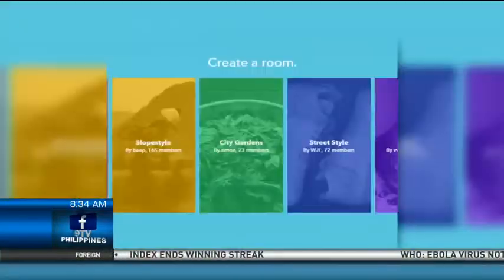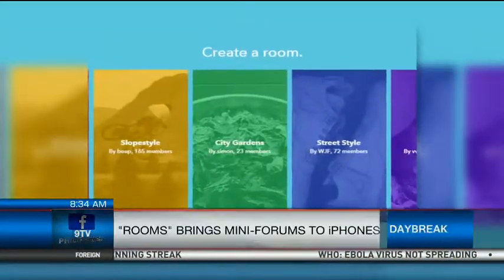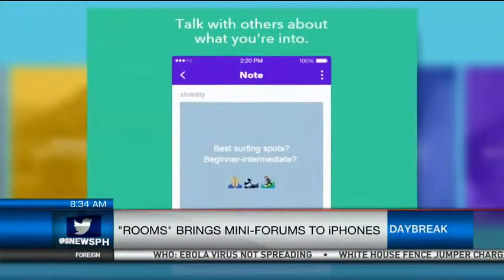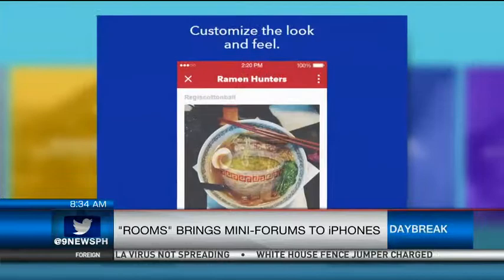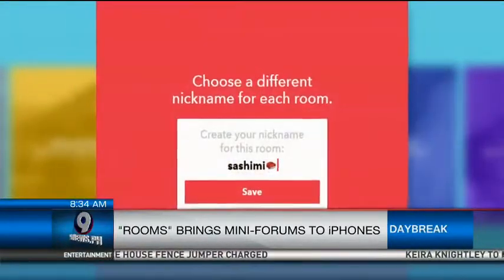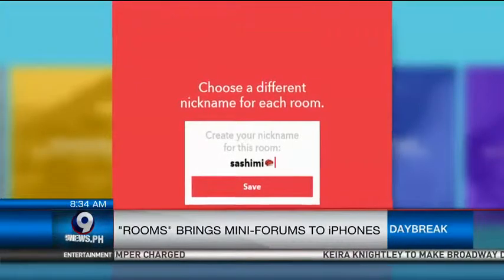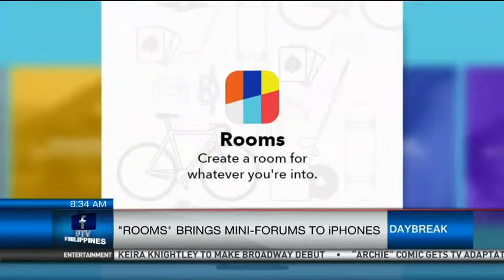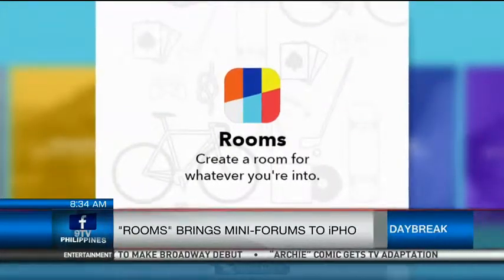"Rooms" Brings Mini-Forums To iPhones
Speaking of new software Facebook has come up with an app that allows iPhone users to create their own message boards.